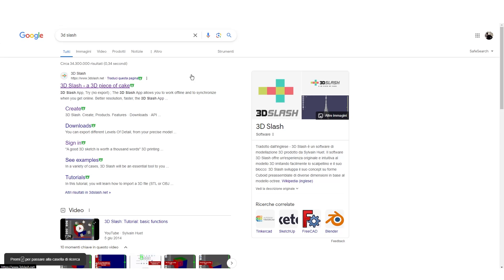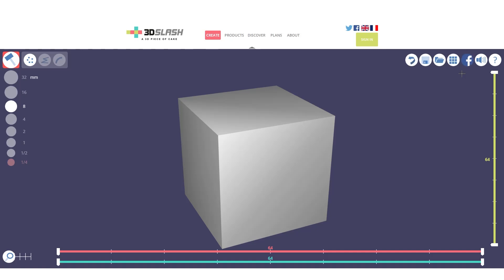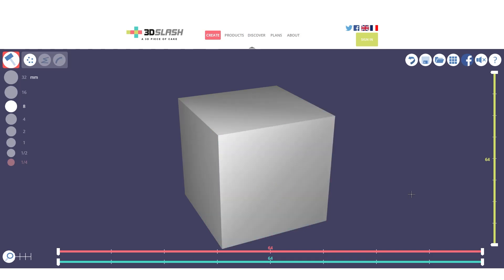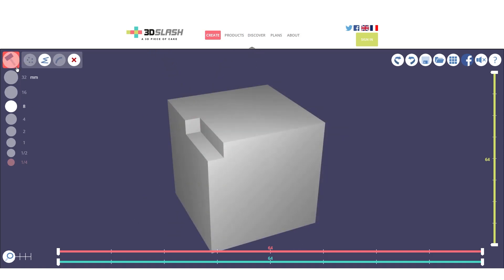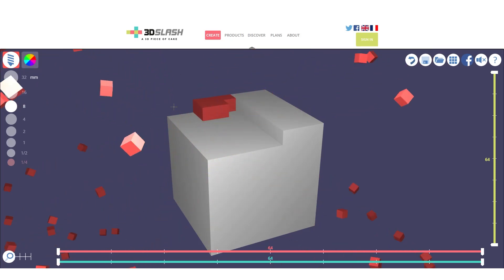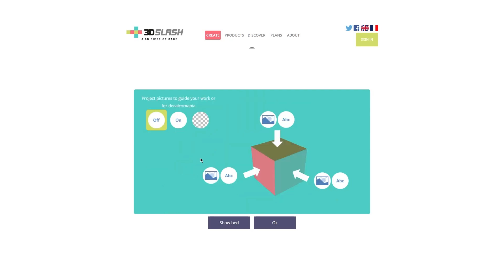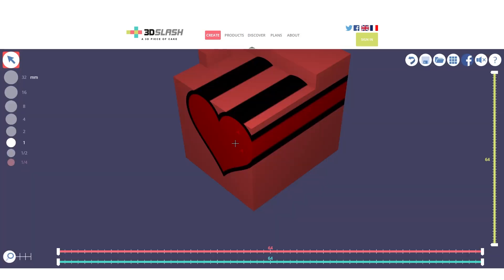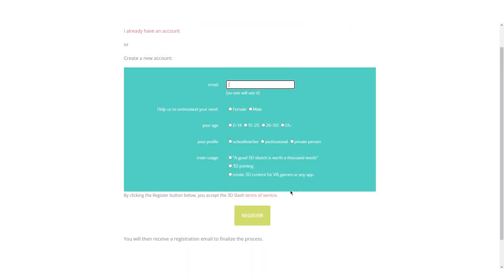3DSlash - Make the most of the free web program 3DSlash, Interface, tools and saving files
3DSlash - How to model and make the most of the free web program 3DSlash, Interface, tools and saving files

Video Guide - How to access 3DSlash, how to create a 3D modeling project, make the most of its tools and how to save your projects.